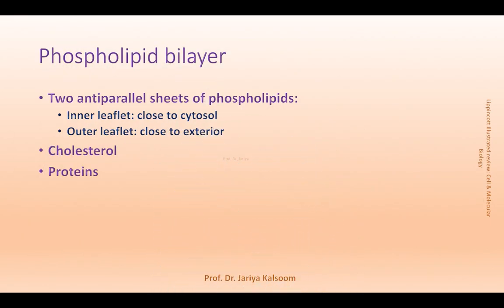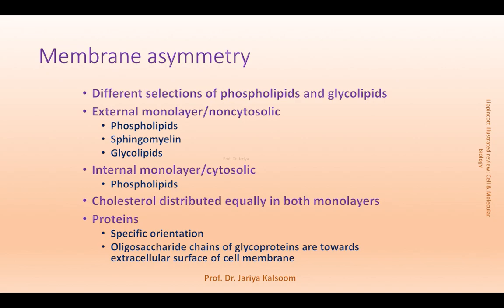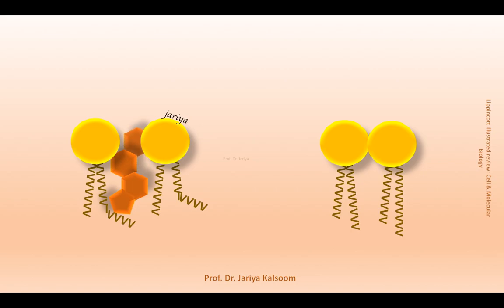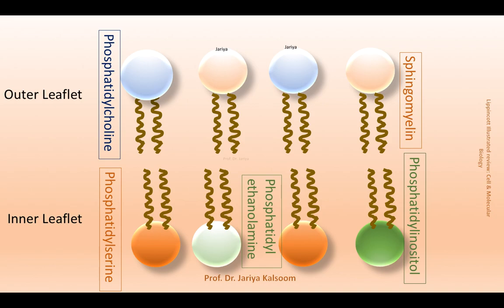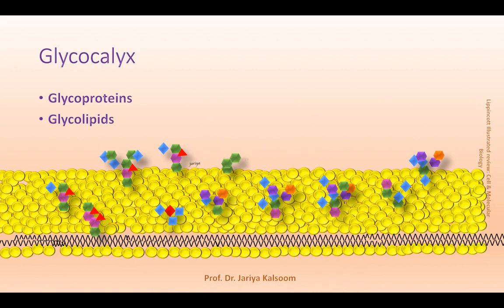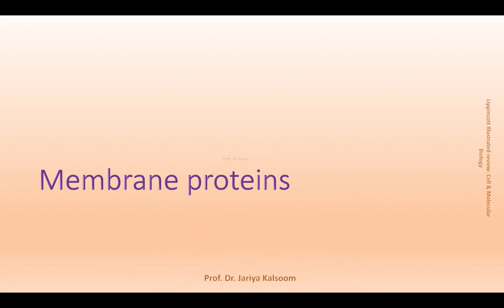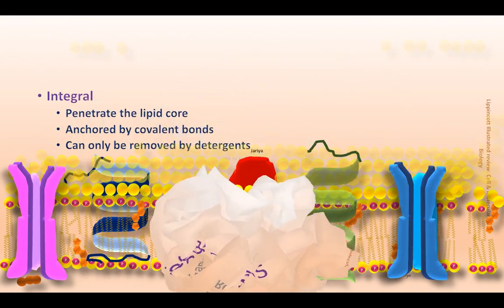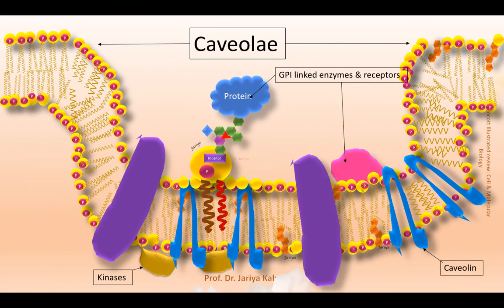CELL MEMBRANE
The biochemical composition of cell membrane